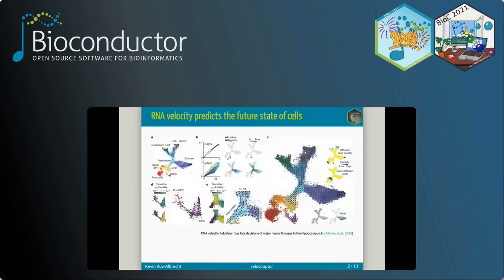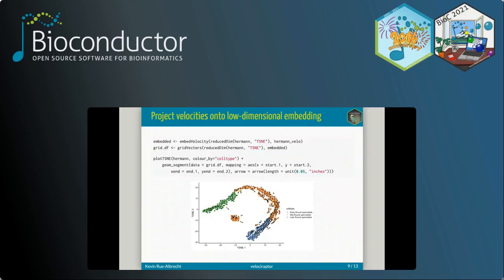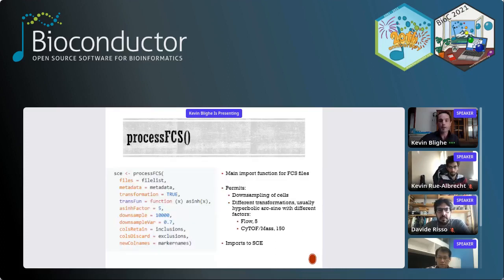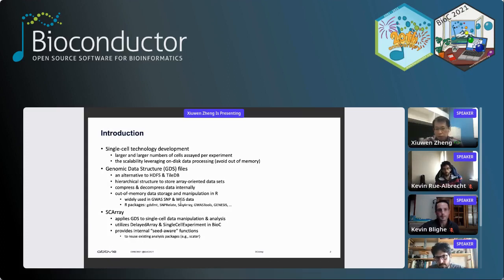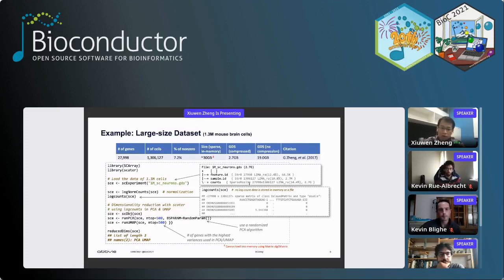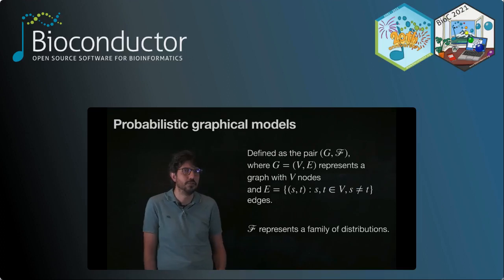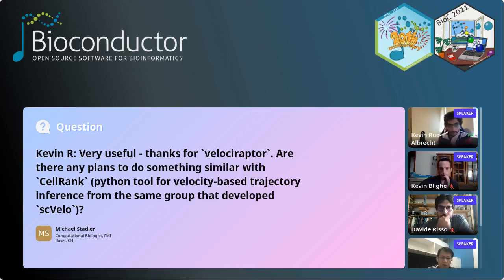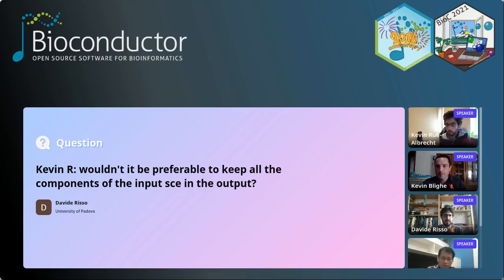Single Cell Genomics Short Talks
1:40 - VELOCIRAPTOR, AN R TOOLKIT FOR SINGLE-CELL VELOCITY COMPUTATION
velociraptor, an R toolkit for single-cell velocity computation Kevin Christophe Rue-Albrecht,Charlotte Soneson,Michael B. Stadler University of Oxford Abstract RNA velocity has become a popular computational method to investigate dynamical signals in single-cell RNA-seq data sets and predict the future state of individual cells from the analysis of spliced and unspliced RNA-seq reads. While some of the most popular software for estimating RNA velocity are available exclusively as Python packages, the reticulate (CRAN) and basilisk (Bioconductor) packages allow users to run Python code and interact with Python data structures from within R sessions.

11:48 - SCDATAVIZ: SINGLE CELL DATAVIZ AND DOWNSTREAM ANALYSES
scDataviz: single cell dataviz and downstream analyses Kevin Blighe Clinical Bioinformatics Research Ltd. Abstract In the single cell World, which includes flow cytometry, mass cytometry, single-cell RNA-seq (scRNA-seq), and others, there is a need to improve data visualisation and to bring analysis capabilities to researchers even from non-technical backgrounds. scDataviz attempts to fit into this space, while also catering for advanced users. Additonally, due to the way that scDataviz is designed, which is based on SingleCellExperiment, it has a ‘plug and play’ feel, and immediately lends itself as flexibile and compatibile with studies that go beyond scDataviz.

21:55 - SCARRAY -- LARGE-SCALE SINGLE-CELL RNA-SEQ DATA MANIPULATION WITH GDS FILES
SCArray – Large-scale single-cell RNA-seq data manipulation with GDS files Xiuwen Zheng Genomics Research Center, AbbVie Inc., 1 North Waukegan Rd., North Chicago, IL 60064 Abstract The technology development and decreasing costs of single-cell RNA-seq are leading to larger and larger numbers of cells assayed per experiment, and the scalability leveraging on-disk data processing remains an important issue to address. Here I introduce a new Bioconductor package SCArray, and it provides large-scale single-cell RNA-seq data manipulation using Genomic Data Structure (GDS) files.

33:44 - A GRAPHICAL MODEL FOR SINGLE-CELL RNA-SEQ DATA
A graphical model for single-cell RNA-seq data Davide Risso University of Padova Abstract Recent technological advances in molecular biology allow the sequencing of RNA from individual cells (single-cell RNA-seq). Typically, the genes whose expressions are differential between cell states or across experimental conditions are identified with univariate (gene-wise) models. However, it may be beneficial to explicitly account for gene dependencies in multivariate statistical models. In this talk, I will introduce a graphical model for single-cell RNA-seq and show how to use it to explore the dynamics of transcription factors in development.

44:03 - Q&A

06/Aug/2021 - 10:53